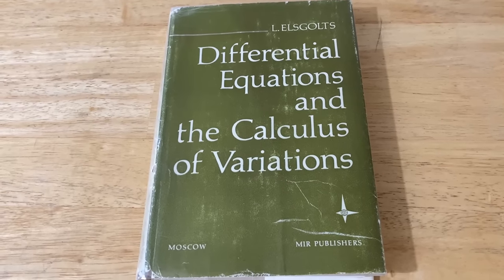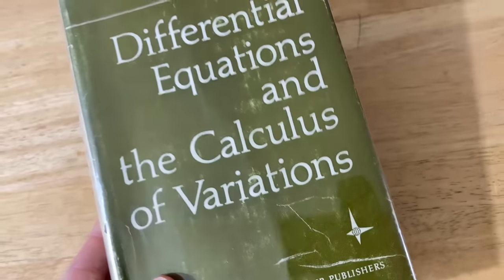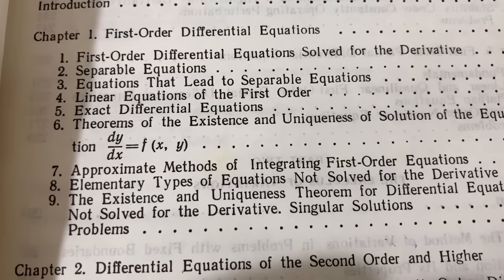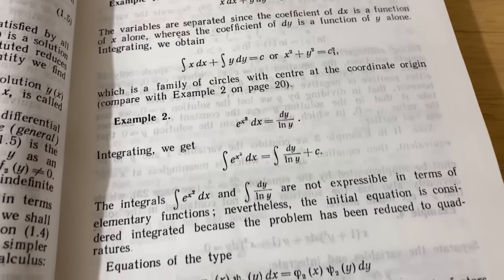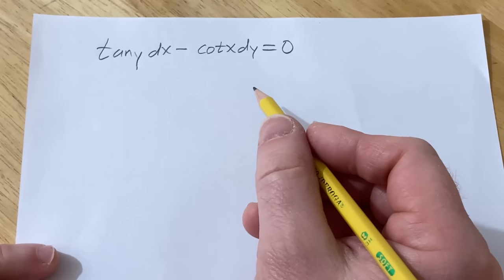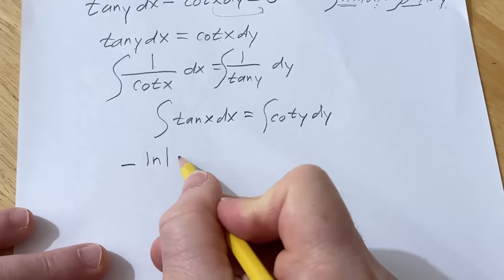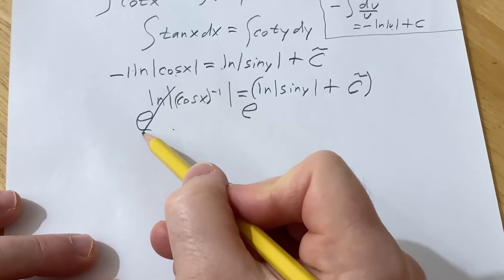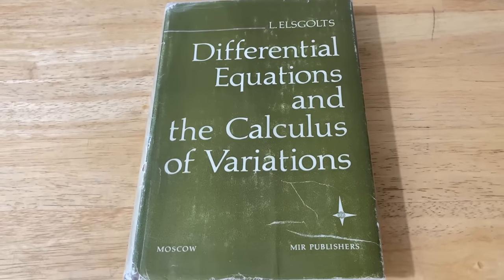Soviet Era Math Book for Beginners and Mathematical Experts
This book states that it is written with beginners in mind but it can also be of use to expert mathematicians. The first half of the book is on Differential Equations and the second half is on the Calculus of Variations. In this video I will show you this book and I will also solve a differential equation from the book near the end of the video. I purposely picked one that was really simple so if you know some calculus you should be able to follow along or solve it yourself. Originally this book was written in Russian but it was translated to English and published by Mir Publishers. Mir Publishers was/is a publishing company that translates Russian books to various languages. I first heard of Mir from the comments here on the channel so thank you to everyone for the book suggestions! The book is called Differential Equations and the Calculus of Variations and it was written by Lev Elsgolts.

0:00 The Book
7:43 The Problem
13:22 Finishing Up